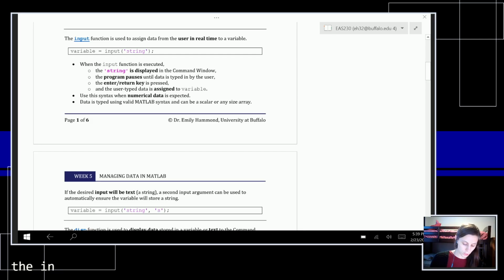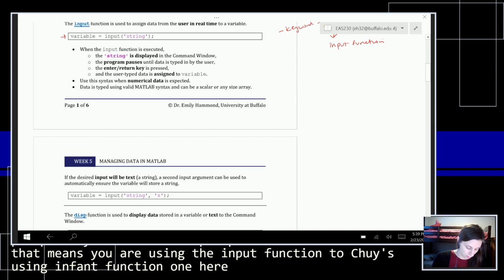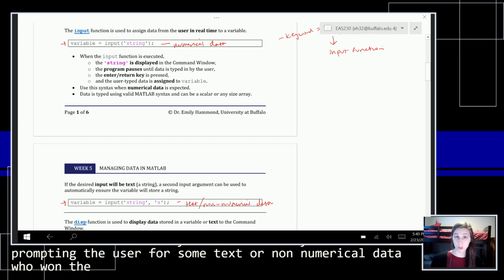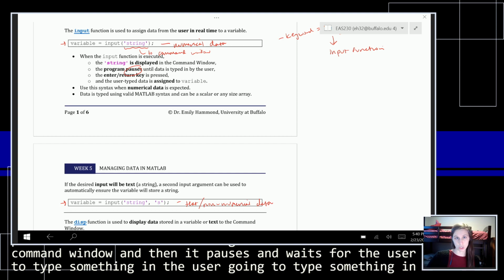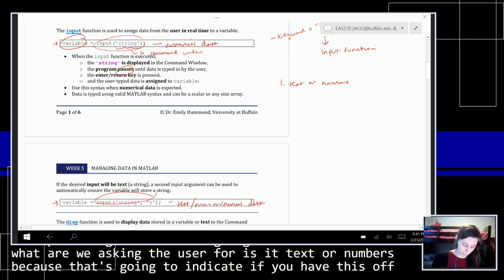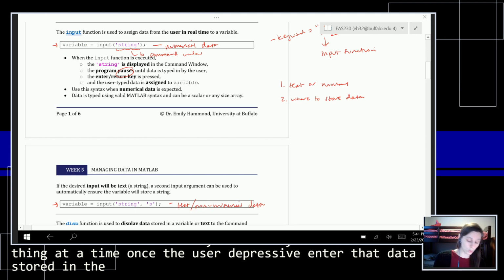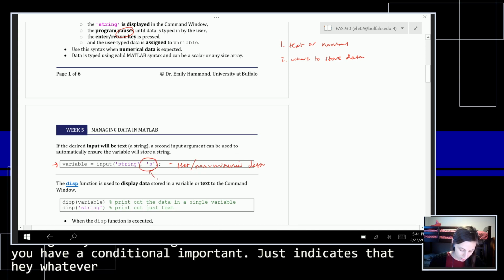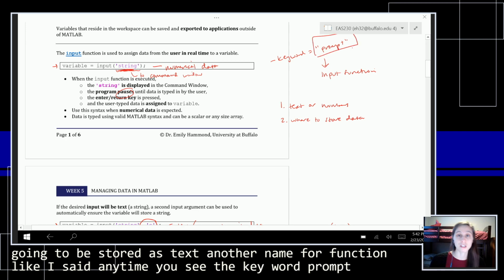Engineering Computations (2/26) - Week 5: Input function